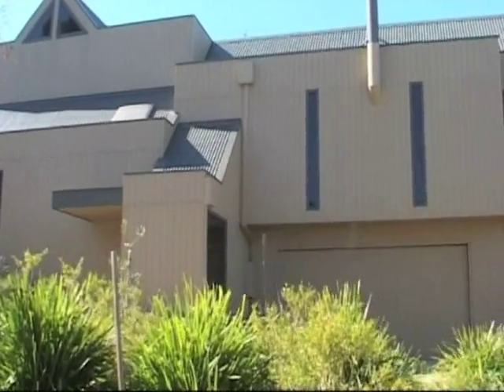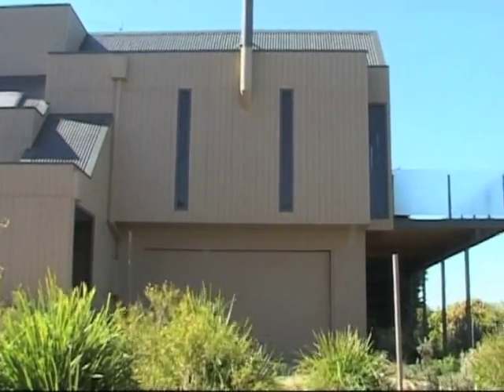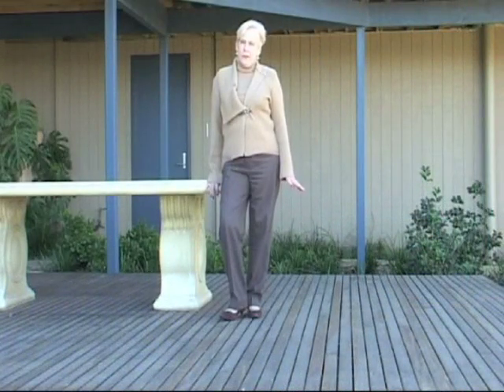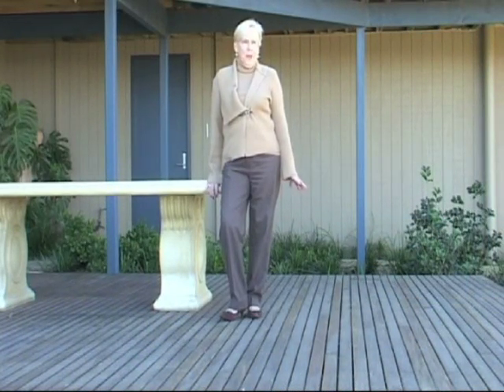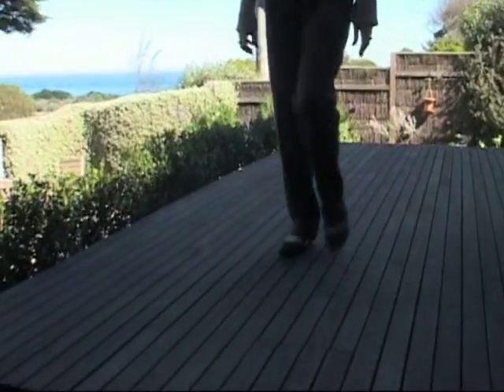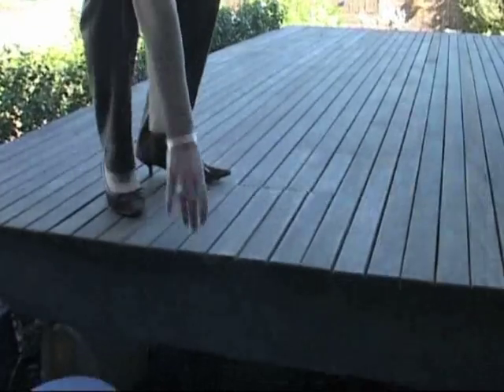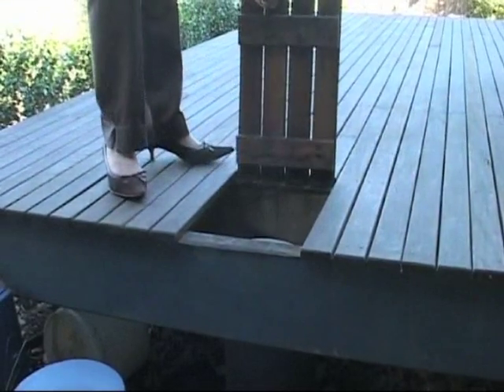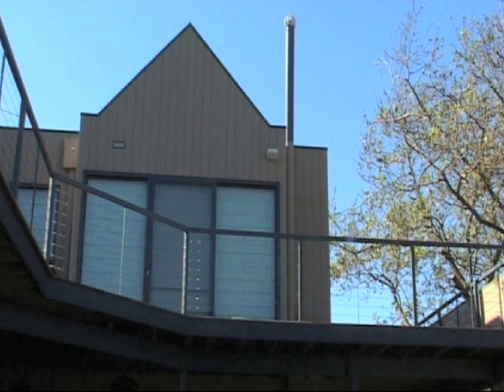Residential Septic Tank Systems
The Worm Farm Waste System has a huge void capacity for organic garbage, unlike other systems that can only accept very small quantities and generally only through an incinerator. With years of extensive research and development, our natural, eco-friendly worm septic tank system offers a simple solution which uses minimal energy for disposing of organic garbage.